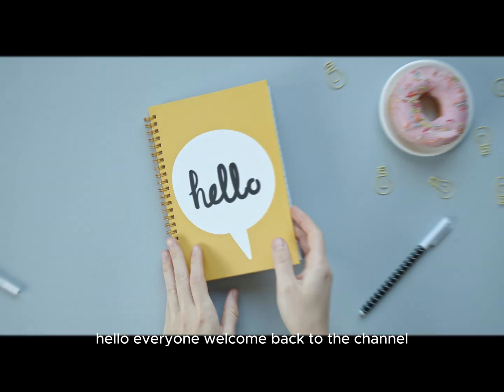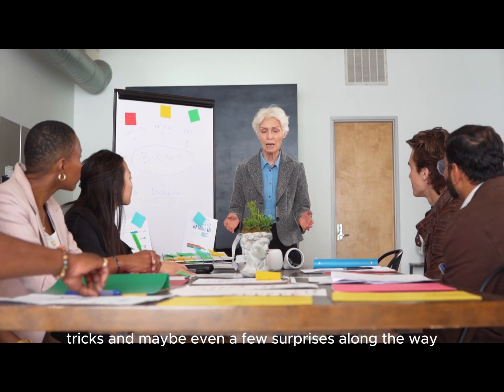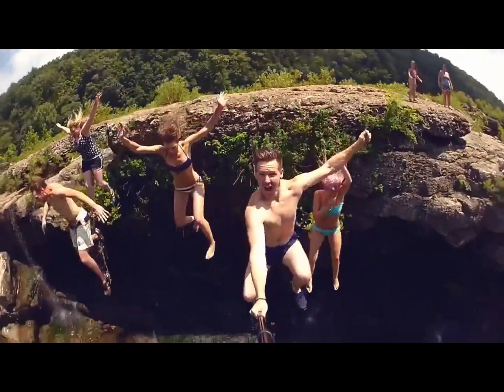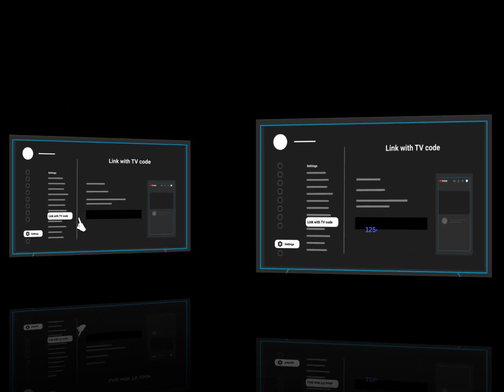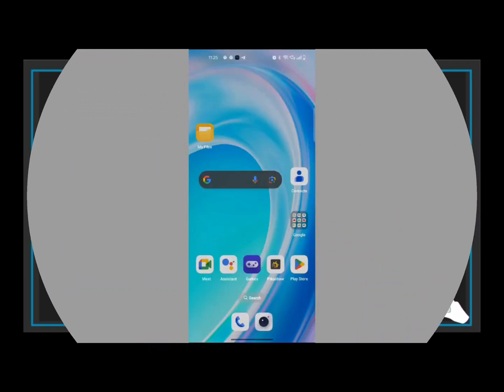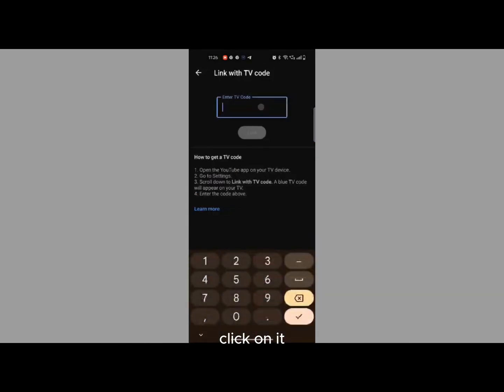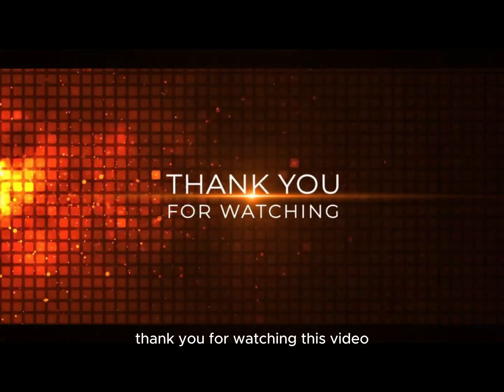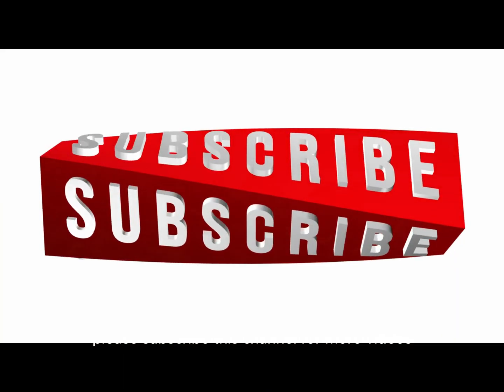How to Connect YouTube on your TV using a Code "Tv.youtube tv/start"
If you're looking How to Connect YouTube on your TV using a Code, It’s going to be packed with tips, tricks, and maybe even a few surprises along the way!

1. Firstly Open the YouTube on Your TV,
2. Click on the Settings menu bar in the YouTube.
3. Look for the option with the link label for the TV code.
4. This will generate a code that you will need later.
5. Then you will see a blue code on the screen.
6. After this, open the YouTube app. Open the YouTube app on your smartphone or tablet.

You will see an option to connect to a device; click on it, then click "Link with TV code" and enter your blue code. Then click on the link, and your device will be connected.